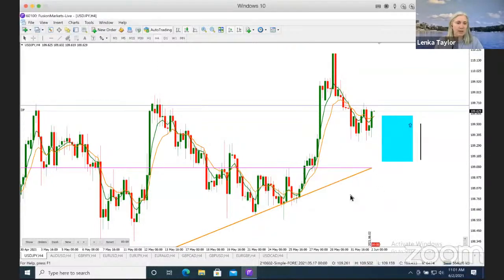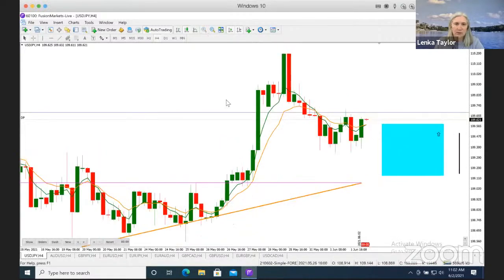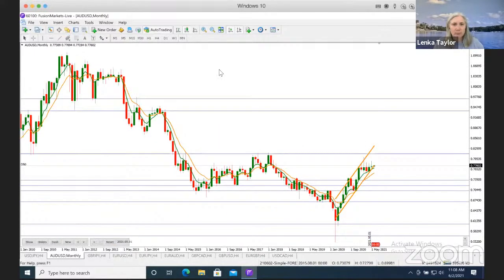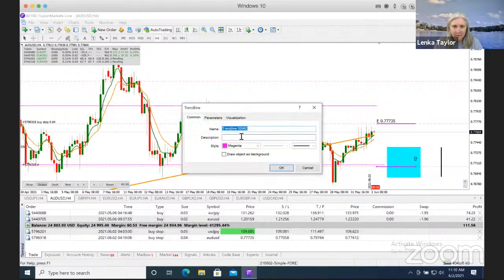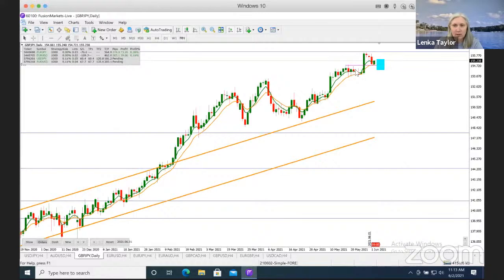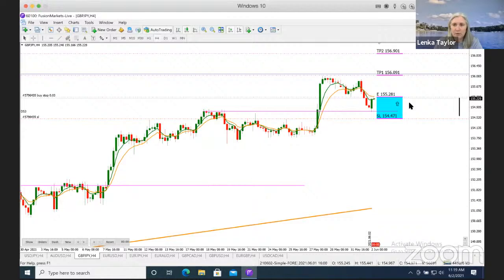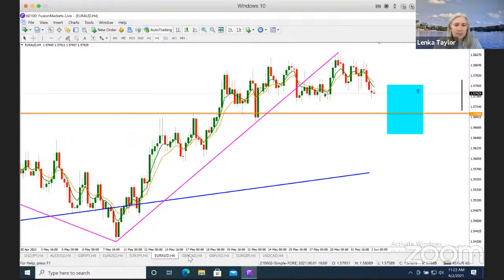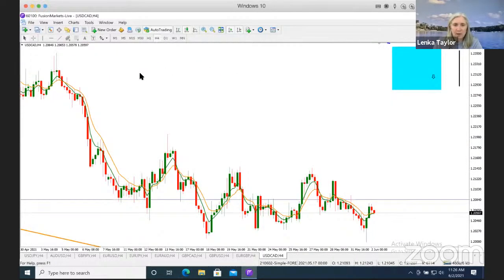Simple FOREX Setups -June 2, 2021 (9:00 AM Replay)